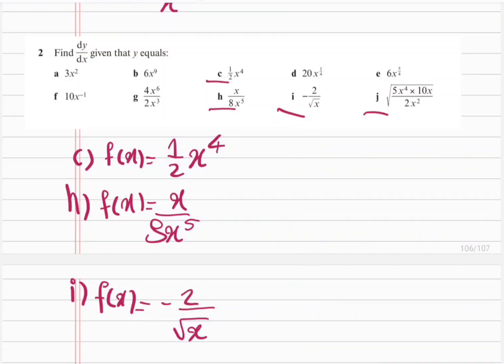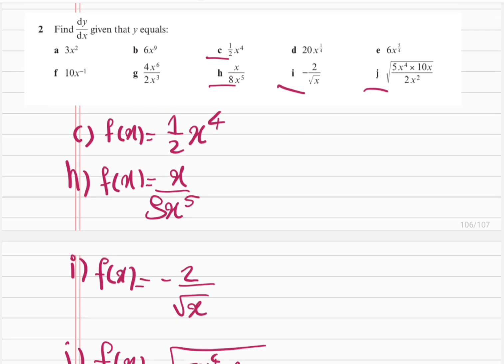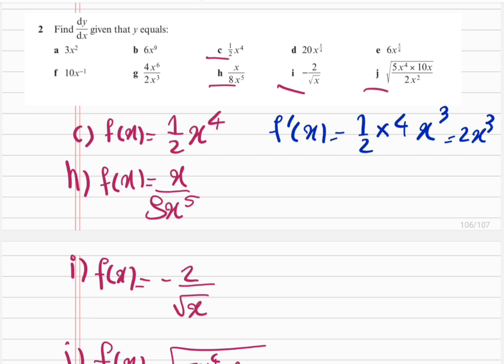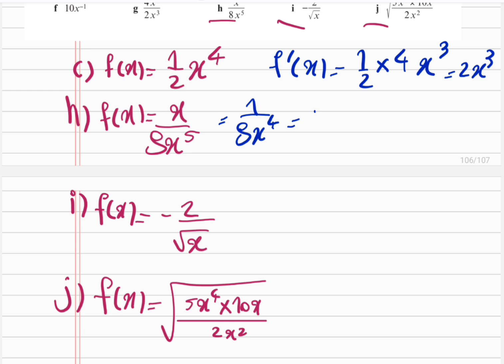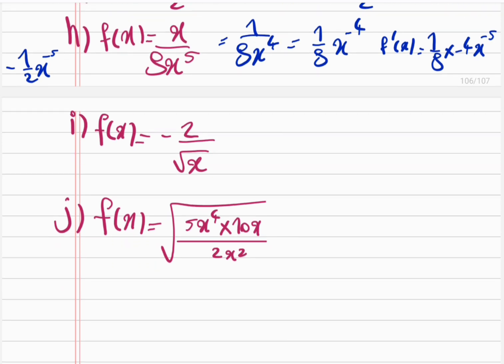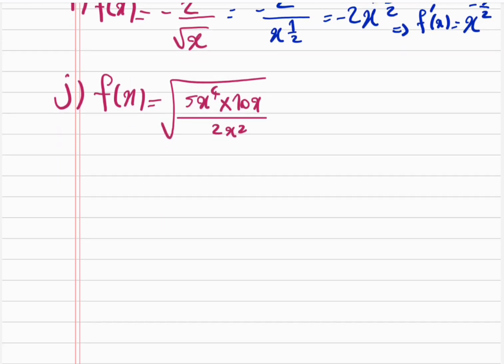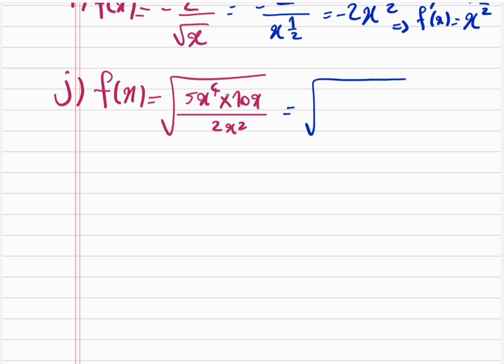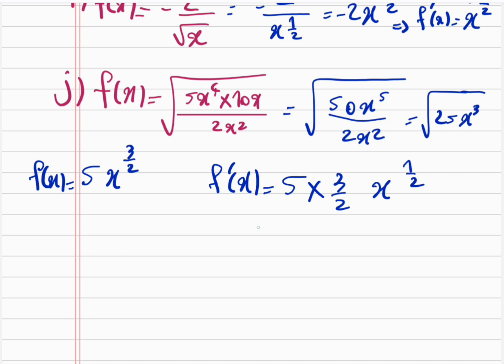Differentiating x^n- EX 12C Question 2( parts c,h,i&j)- A-Level Maths Pure 1